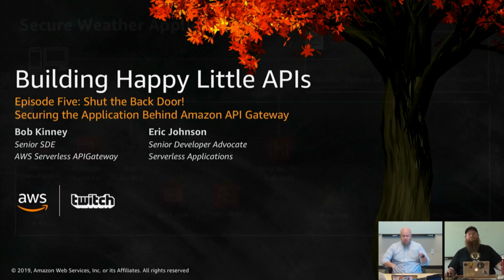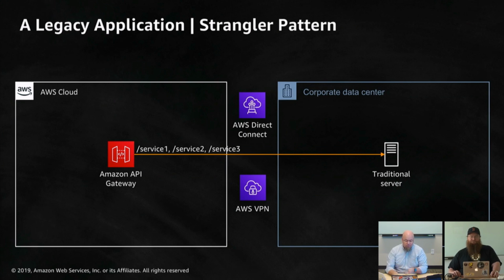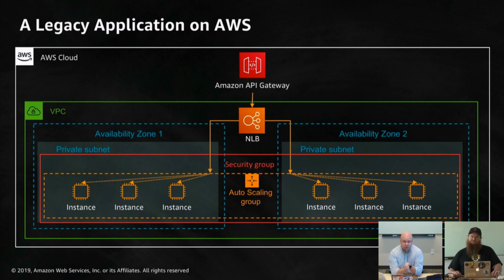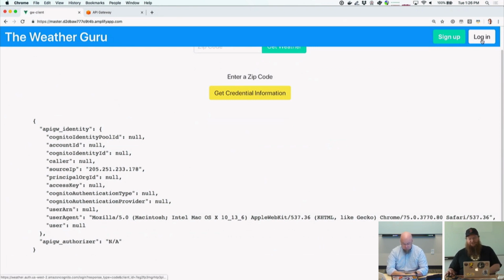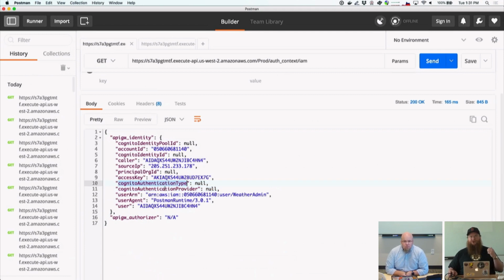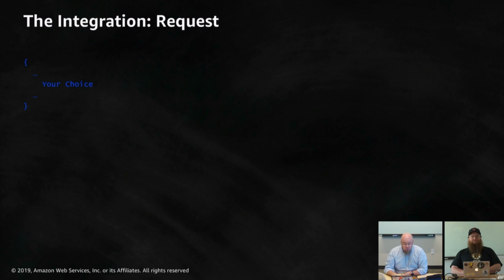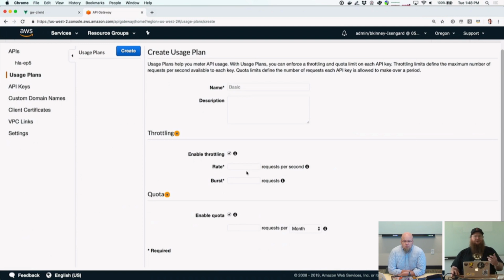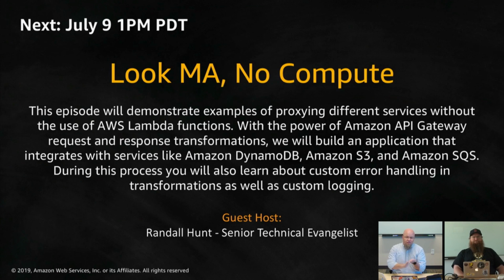Building Happy Little APIs | S1 E5 – Securing the App Behind Amazon API Gateway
This episode continues on API Gateway security as we demonstrate securing the application behind the gateway with authorizers. We will talk through the different type of authorizers and demonstrate how to use them with API Gateway and security services like AWS Cognito. We will also talk through the pros and cons of the authorizers and how to choose the right one for your needs.

CTA links for all videos: